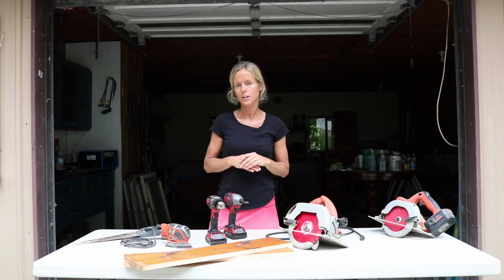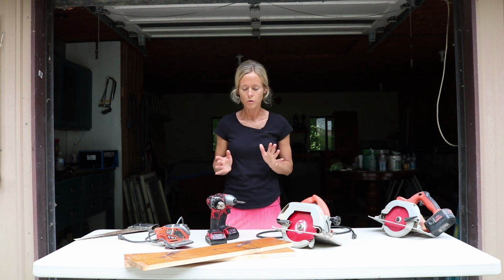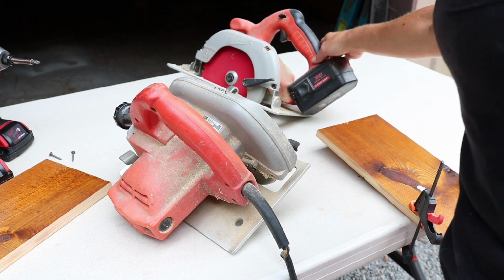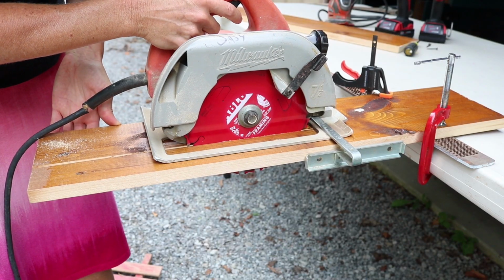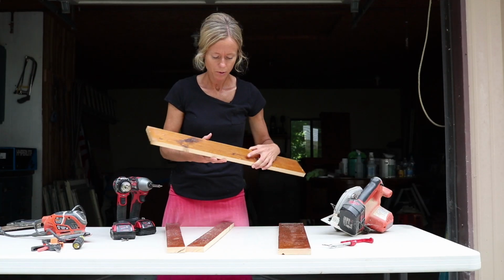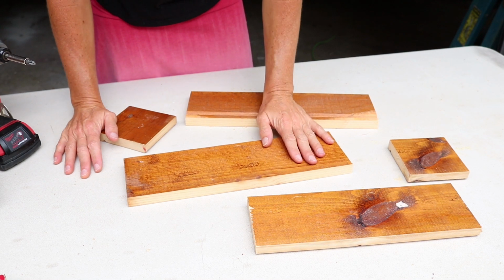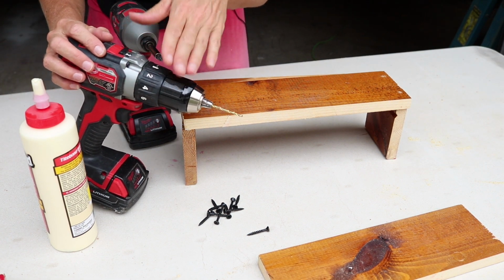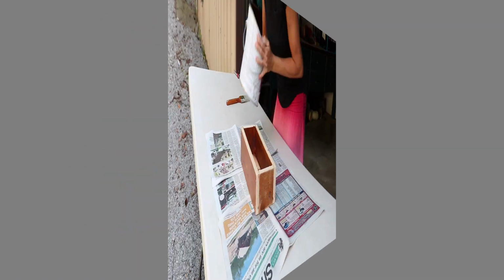Best Power Tools ~ Tool Review ~ Favorite Tools ~ DIY Wood Project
In this video, I talk about my 3 tools I couldn't be without when working with wood. Step by step, I show you how to make a simple wood box using these power tools.

NOTE: What I called a Skil saw in the video, is a circular saw! Skil is a brand. Sorry about that!

Power Tool Links:
Drill Set
Electric Circular Saw
Cordless Circular Saw
Mouse Sander

Cottage Decal